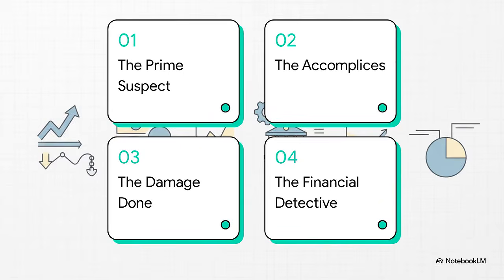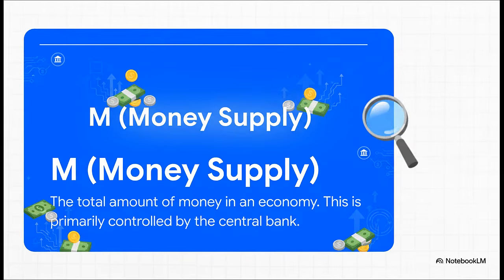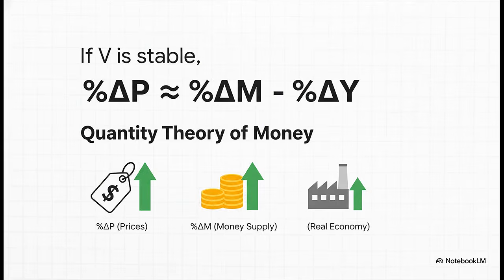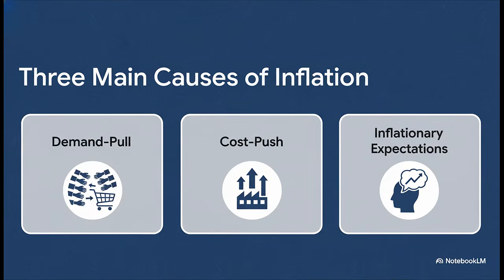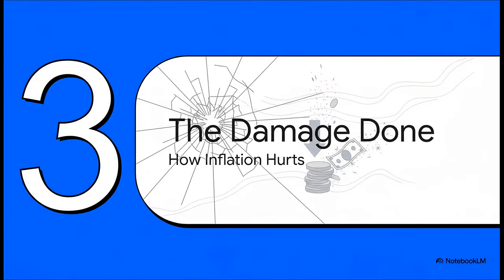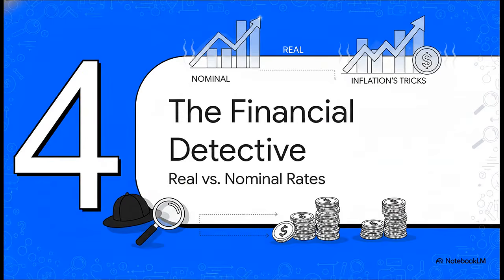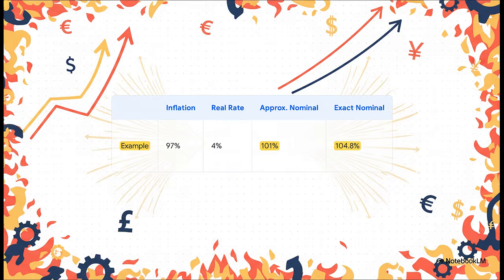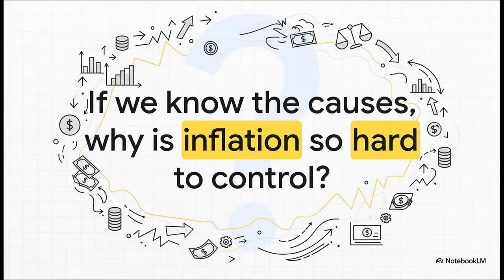How Inflation Is Created: Complete Beginner Guide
In this video, we break down the key economic and financial concepts you need to understand. Whether you're a student, investor, or just curious about how the economy works, this explanation makes it simple.

Topics covered:
- Core concept explained with clear examples
- Real-world data and practical implications
- How this affects your finances and investments

All About Economics -- With Michael